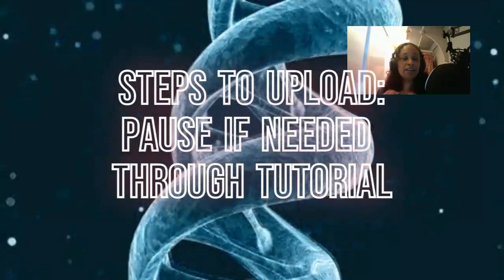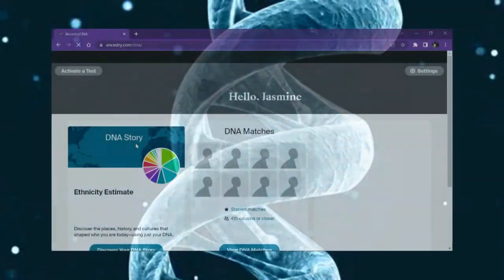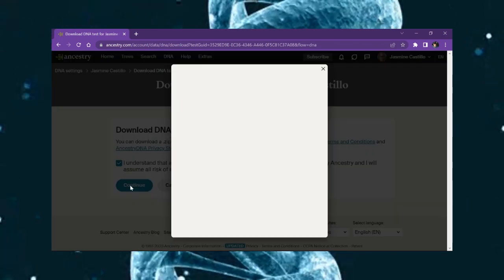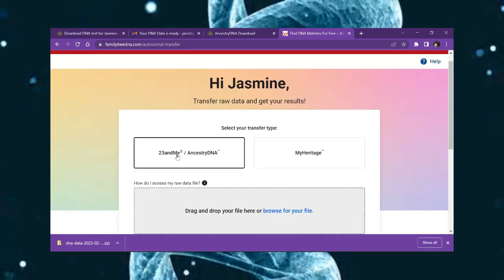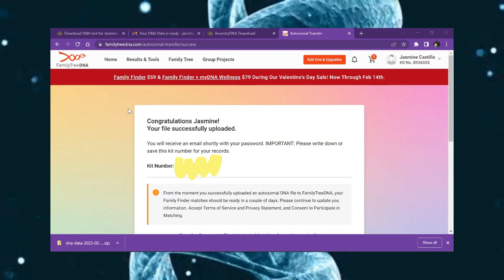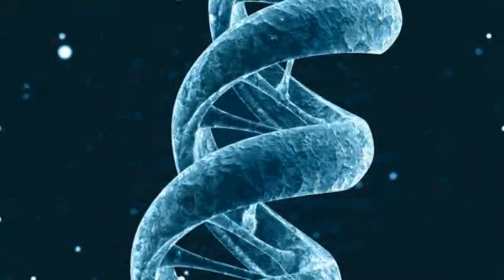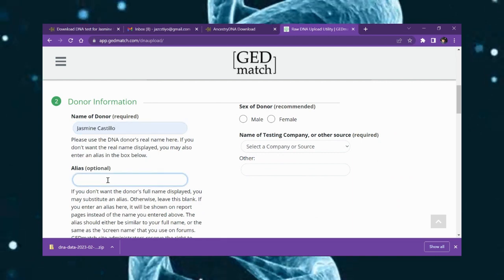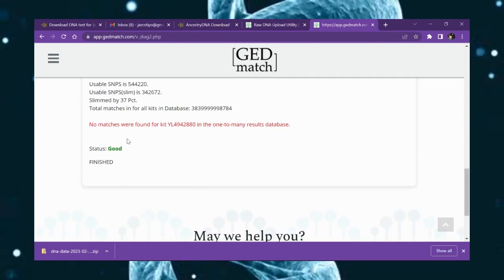How To Upload DNA Raw Data (FTDNA & GEDMATCH): Tutorial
PART 2: I've received my DNA RESULTS! This tutorial will take you step by step to upload your raw DNA file into FamilyTree DNA & GEDMATCH.

THANK YOU, PARABON NANOLABS, INC. !
Since 2018, Parabon NanoLabs Inc. has helped solve 230 violent crimes in North America, yet not all of them used DNA phenotyping. The analysis has also been used to find possible suspects in murder cases and to identify remains.

Oregon Jane and John Does ~ I think I can speak for the... - CeCe Moore - Genetic Genealogist | Facebook

HOW YOU CAN HELP:
You may be the key to what our lost loved ones NEED! Find DNA Matches For Free | Analyze Your DNA | GEDmatch or Learn more on how to upload with Family TreeDNA